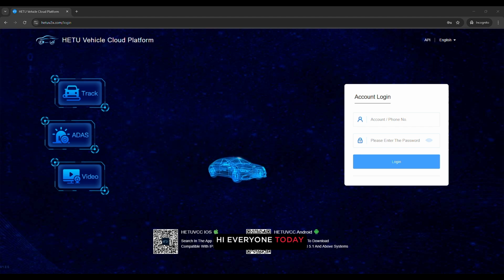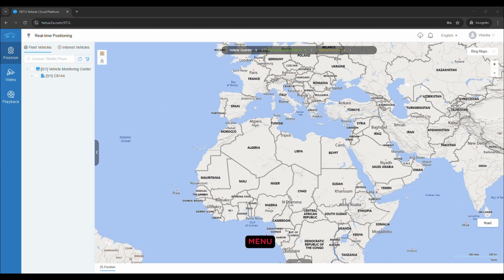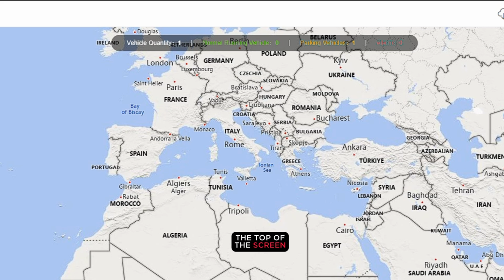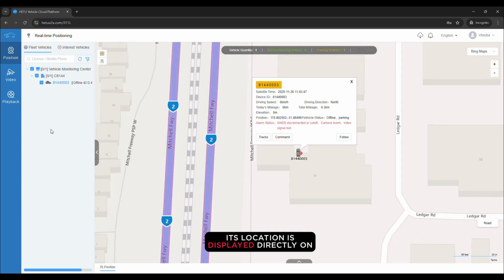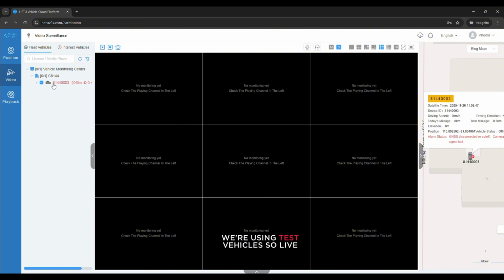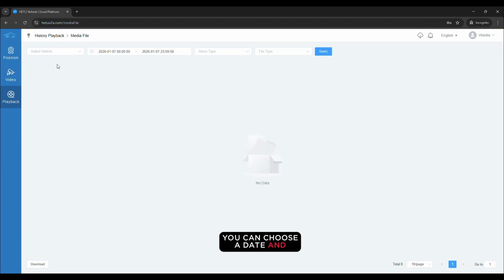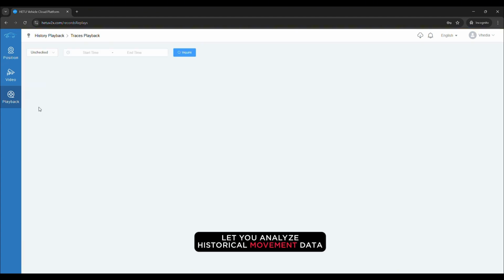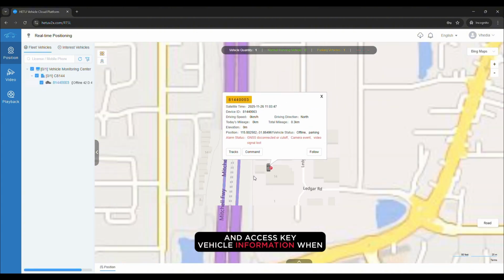MDVR Blackbox Vehicle Online Platform | Dashboard, Live View & Playback Overview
In this video, we walk through the MDVR Blackbox Vehicle Online Platform, covering the core features and how to navigate the system efficiently.

You’ll see how to log in, understand the dashboard layout, and use the three main sections of the platform:

🔹 Position Tab

View real-time vehicle locations, monitor movement on the map, and get a quick fleet status overview — including running vehicles, parked vehicles, and active alarms.

🔹 Video Tab

Access live camera feeds from MDVR-equipped vehicles and view their current position alongside the video feed.

🔹 Playback Tab

Review recorded footage when incidents occur. Search by vehicle, date, and time to replay video, track vehicle routes, and access event-based recordings.

Additional playback tools include:

Track playback

Traces playback

Video playback

Media files (events, snapshots, alarms)

Downloaded video file management

This overview is designed to help fleet managers and operators quickly understand how to monitor vehicles, review incidents, and access historical data using the MDVR Blackbox platform.